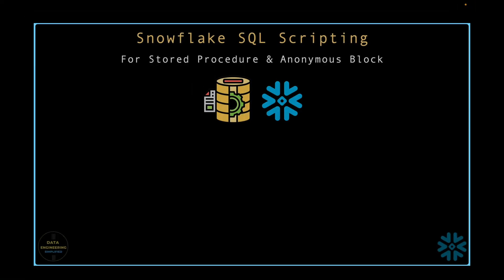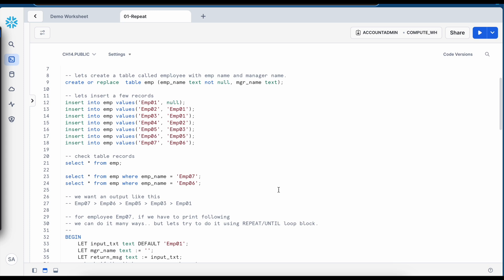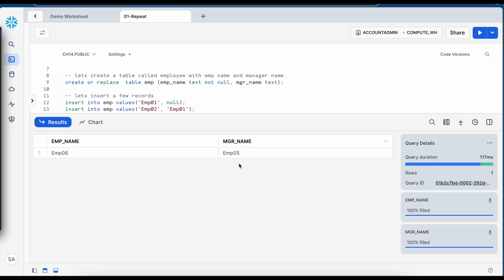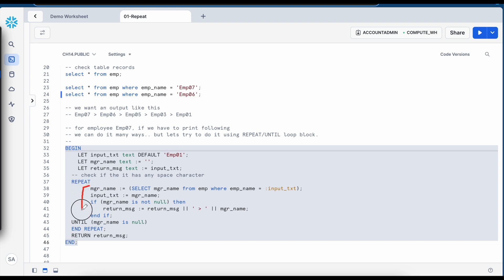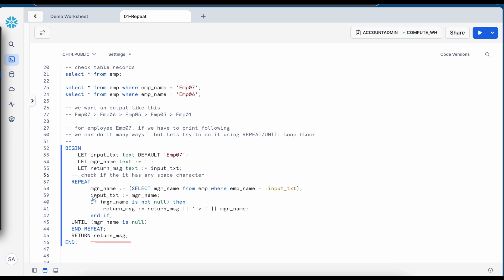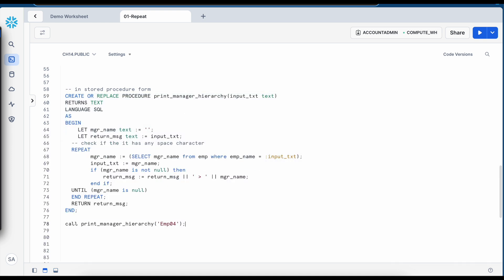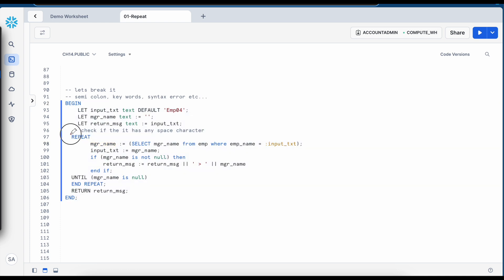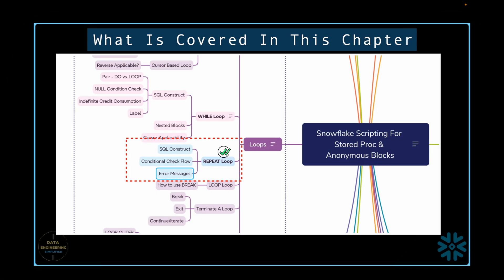Working With REPEAT Loop | Snowflake Scripting Developer Guide | Stored Procedure Tutorial | Ch-14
This hands-on Snowflake tutorial "Working With REPEAT Loops" will demonstrate and cover everything about REPEAT Loops when building stored procedure or anonymous block.

Upon completing the "Working With WHILE Loops" chapter-13, you'll be ready to answer the following questions:
1. How to use REPEAT loop in a stored procedure?
2. What kind of syntax error and execution error may occur while building solution using REPEAT loop?
3. What are the limitations of REPEAT loops in snowflake scripting?

- Read Medium Blog Pages For Articles
- Join Exclusive Snowflake Facebook Group

🚀🚀 Find all SQL Scripts + Examples in Medium Blog Page
(Medium Blog Page For SQL Script)

🚀🚀 Chapters
➥ 00:00 Introduction
➥ 00:20 Scope of this video
➥ 00:51 Part-01 REPEAT Loop Construct With Anonymous Block
➥ 05:13 Part-02 REPEAT Loop Construct With Stored Proc
➥ 05:49 Part-03 Debug The REPEAT Loop
➥ 07:37 Summary & Next Part
➥ 07:54 Thank You Note